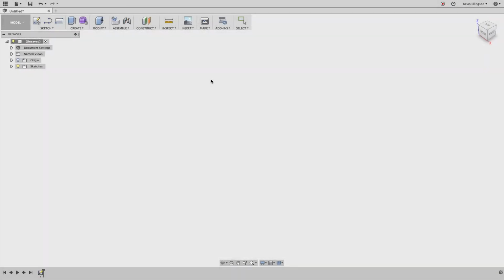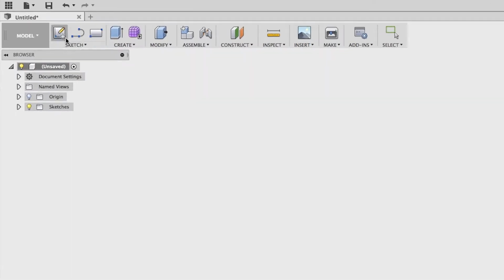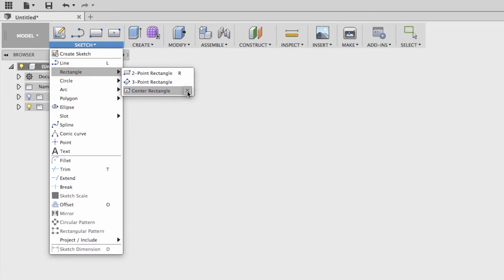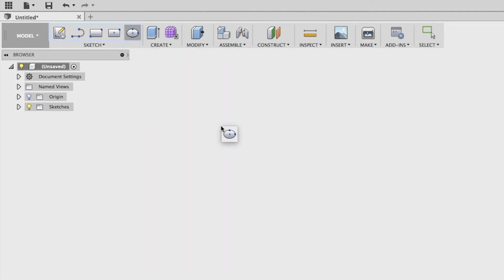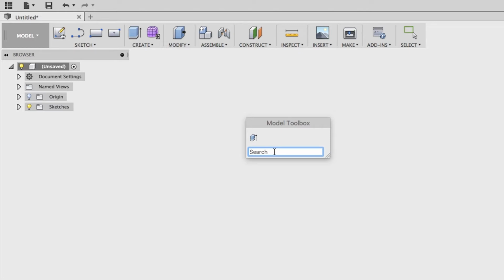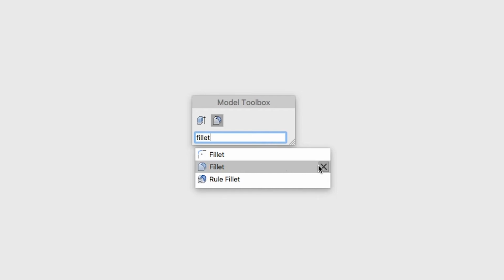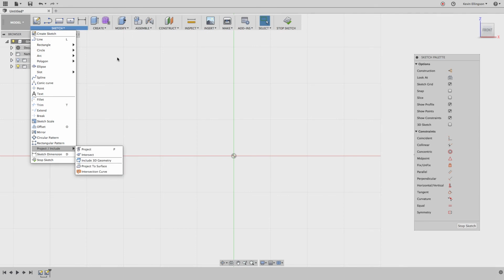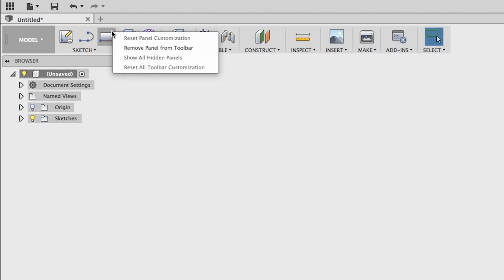Customize the Menu Bar & UI in Fusion 360